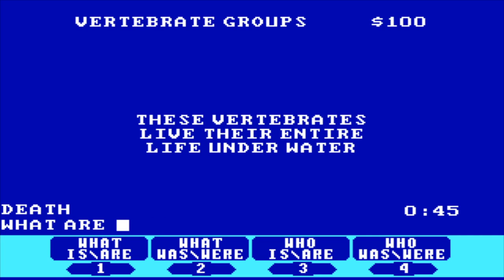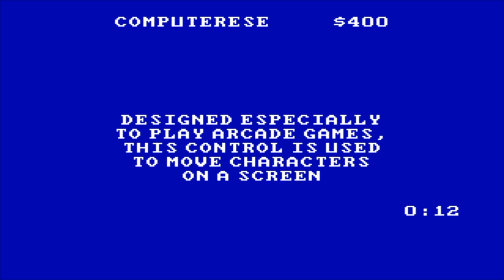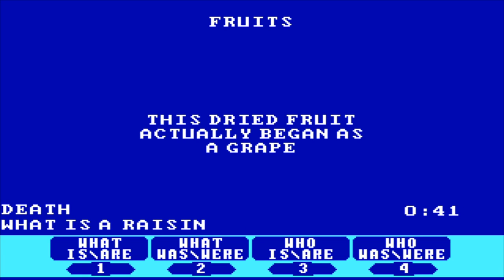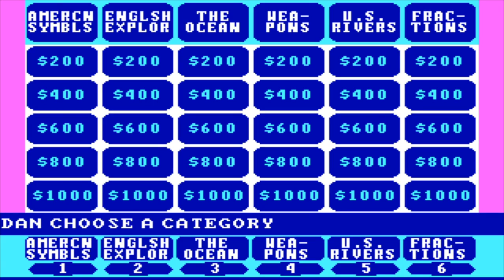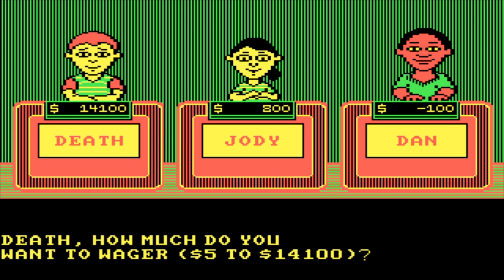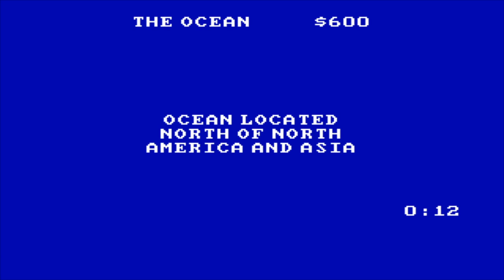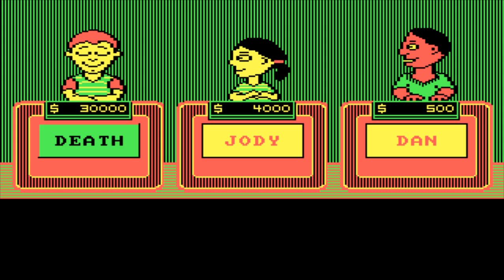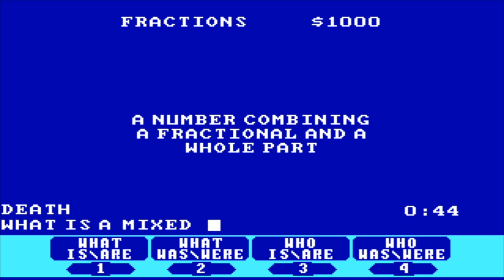Jeopardy Jr. #2 - Alpha Presents: Trivial Matters Ep.2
Not worth too much with a poor finish, eh?